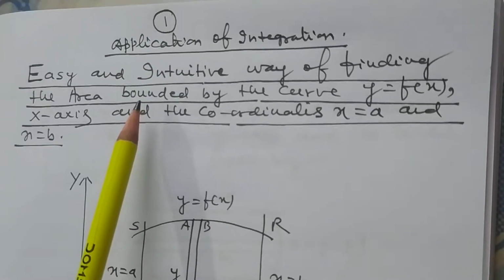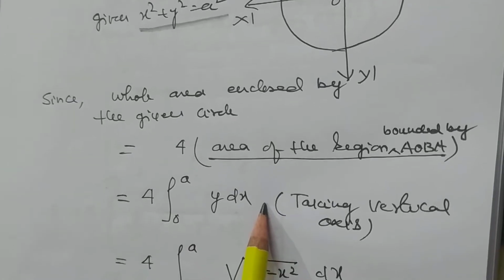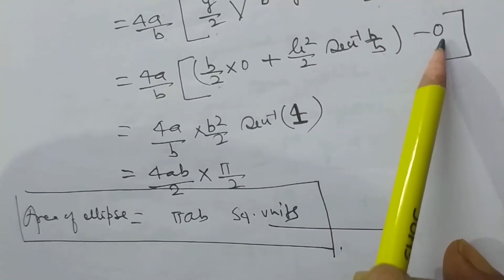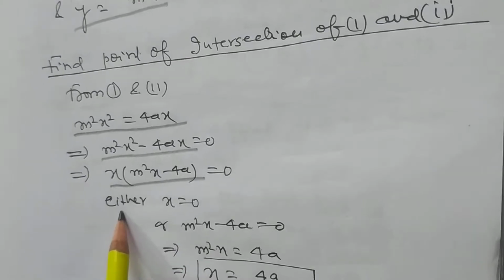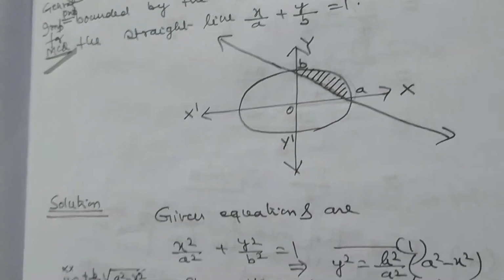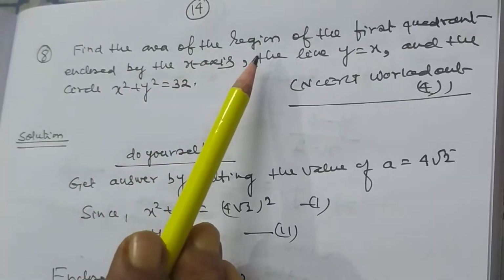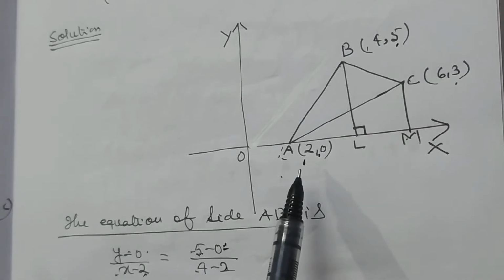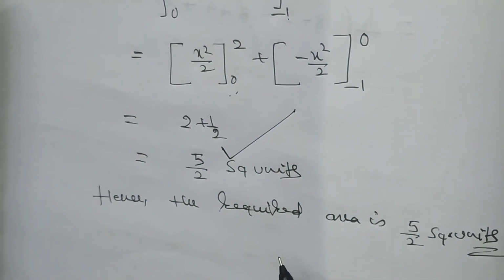Application of Integrals Video- 1